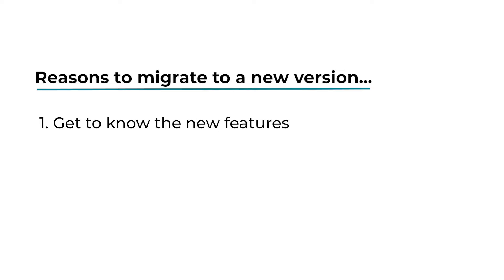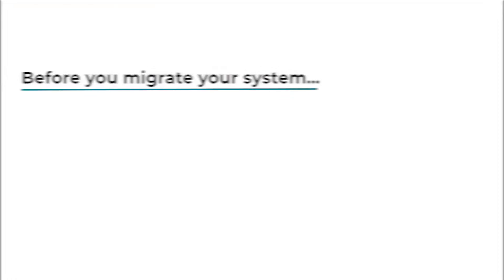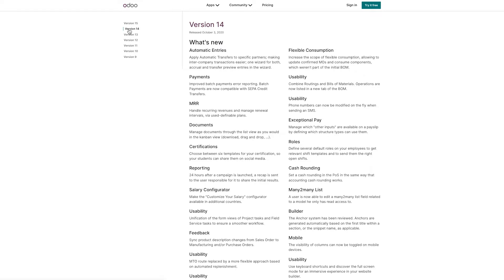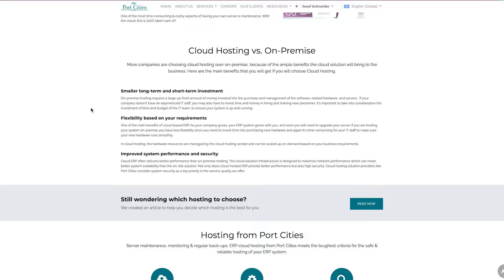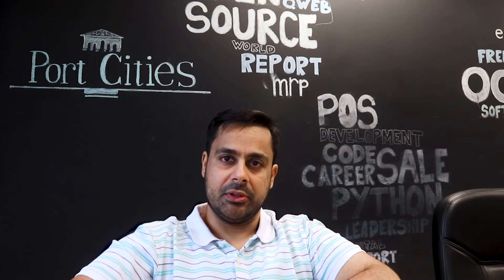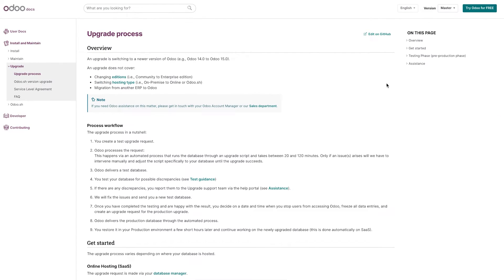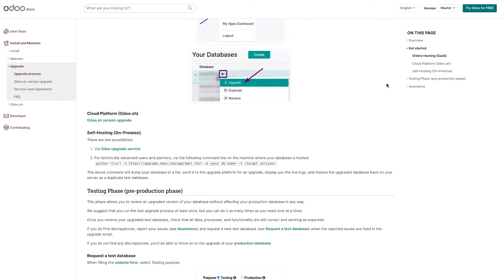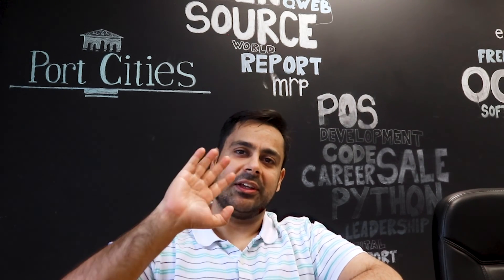How to Migrate Odoo to the Newest Version [STEP-BY-STEP GUIDE]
Are you in a migration process of Odoo or you are considering to start one? In this video we describe the whole process of Odoo migration. We talked about what are the main reasons you should migrate and what are the things to keep in mind before starting.

0:00 - Intro
0:12 - Why Upgrade Your Odoo?
1:31 - 3 Most Recent Versions of Odoo Enterprise
1:59 - Migration Script
2:21 - Database Upload
3:11 - Clean New Implementation
3:46 - Own Migration Script